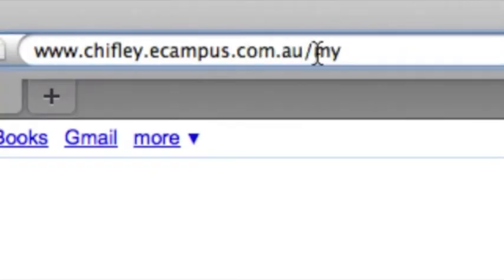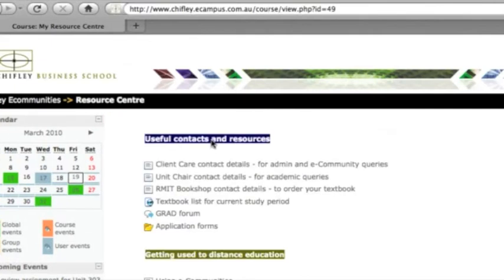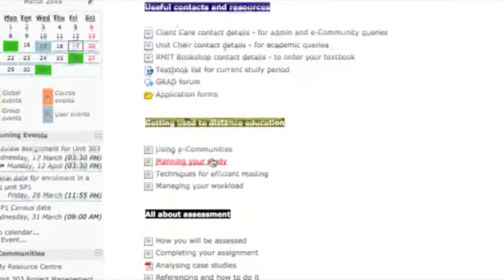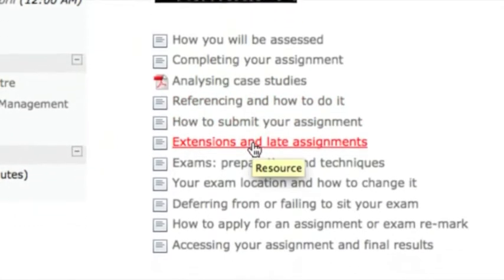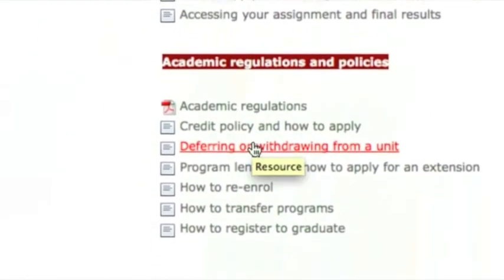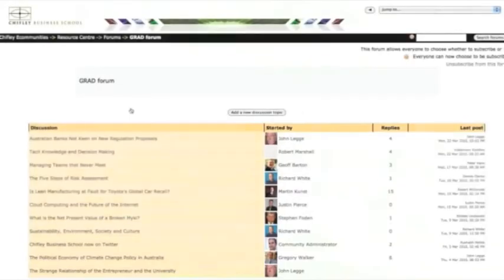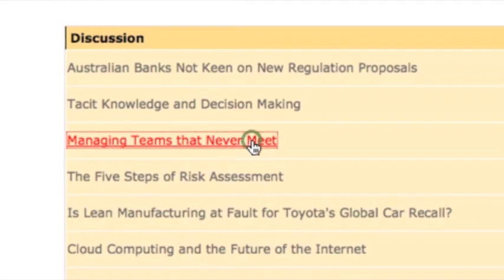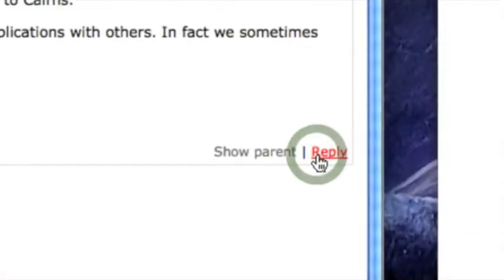Chifley Student Ecommunities Demo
This video demonstrates the 'My Resources Centre' of Chifley's student learning management system 'eCommunities'. Chifley Business School's MBA is one of the largest distance MBAs in Australia with 500 current students from 30 countries and over 11,000 graduates since 1989.